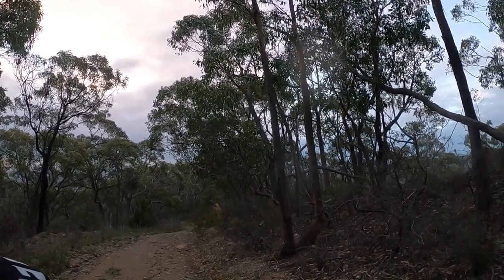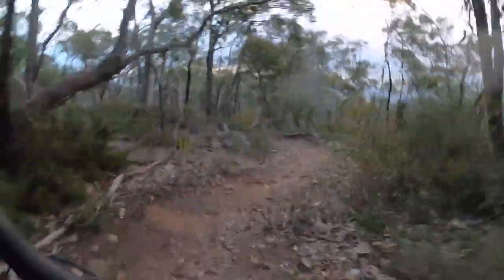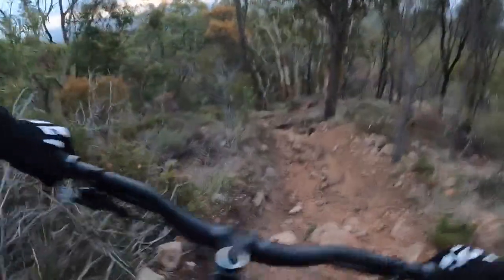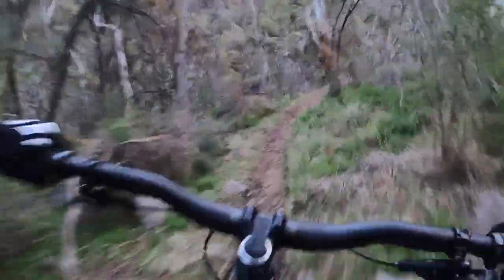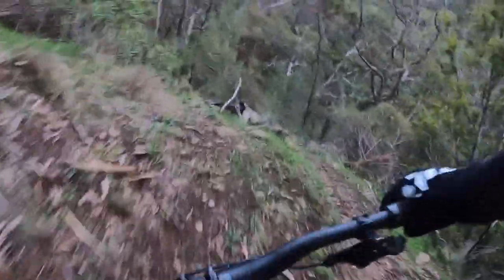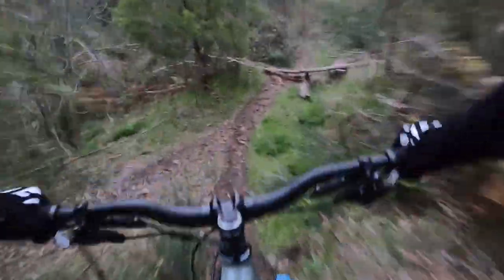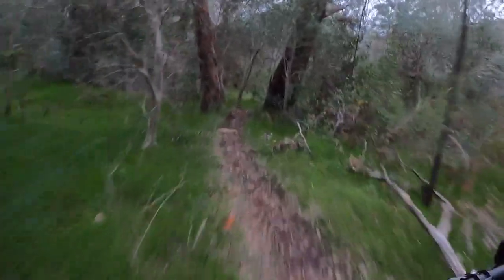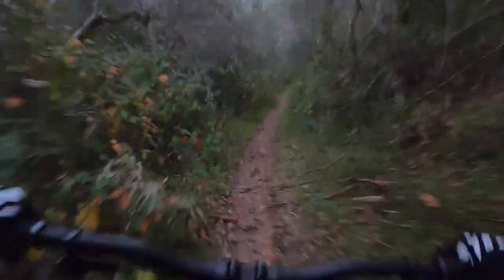HERO 8 FIRST LAP; PINEAPPLE EXPRESS, HORSNELLS GULLY on the Patrol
This was the first lap with the new gopro hero 8. I had the settings a bit off hence the shaking, but I’ll get back out and see how it fares with a better setup